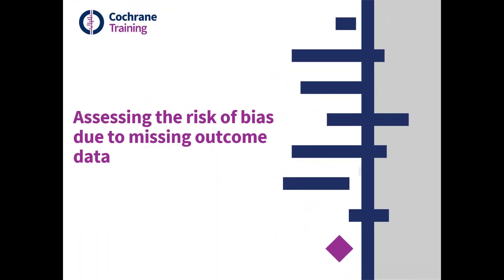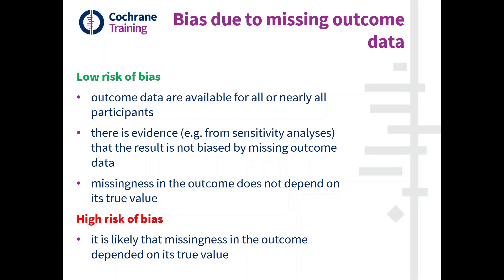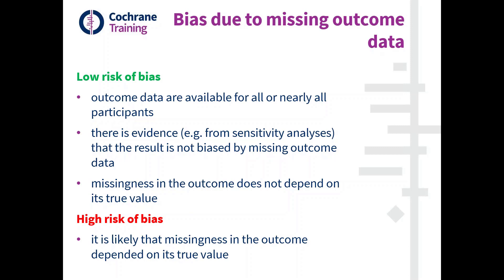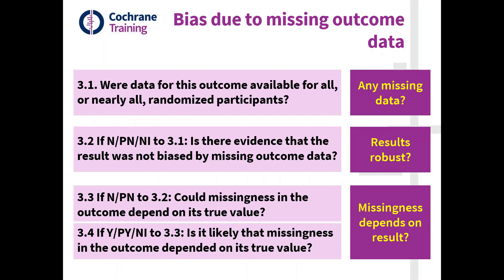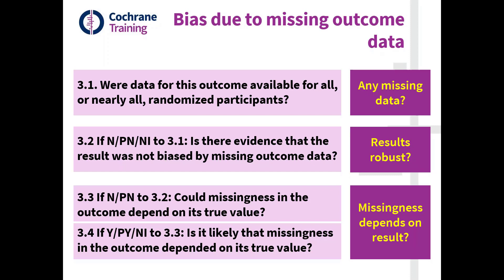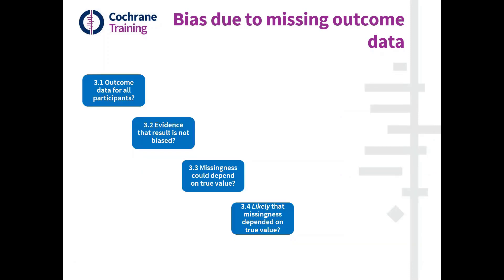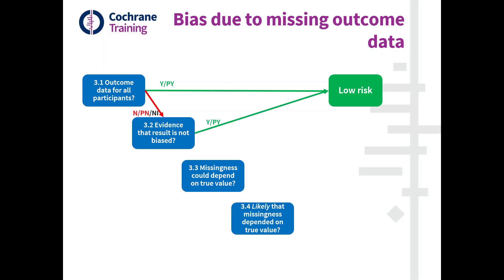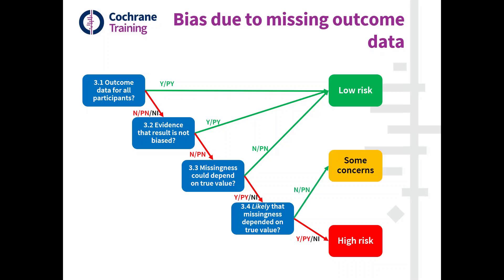Part 3: Assessing the RoB due to missing outcome data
This is the third part of a Cochrane Learning Live webinar on RoB 2 Domain 3: Bias due to missing outcome data